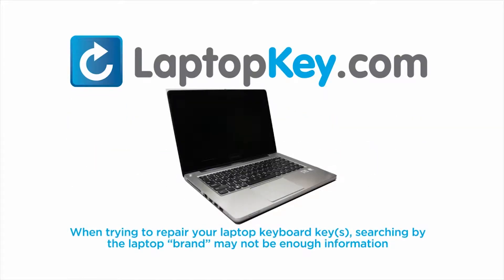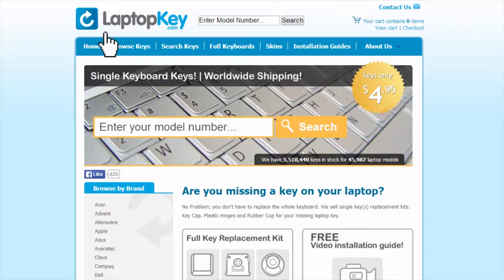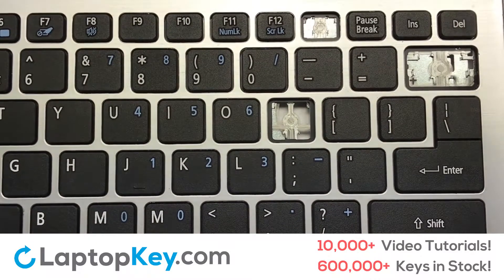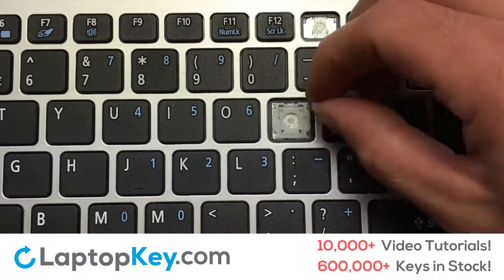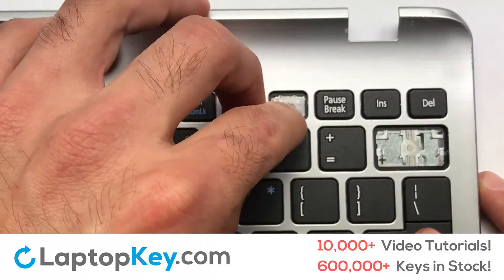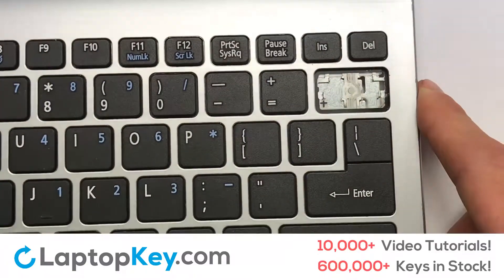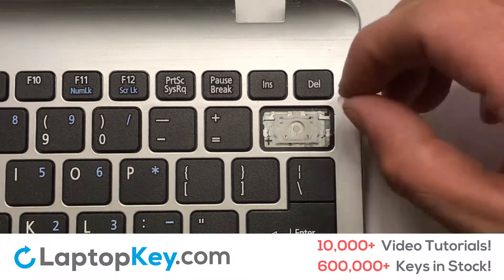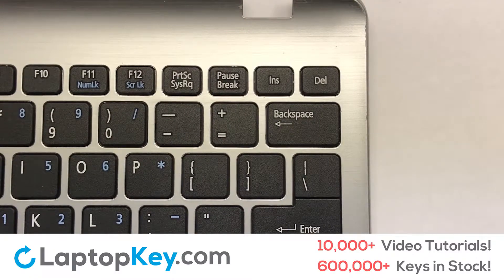Acer ES1 Keyboard Repair Guide Aspire V11 V13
Acer Keyboard Key Repair Guide Aspire ES1 V11 V13

Acer Aspire
ES1-111M
V5-122P
V3-331
NK-I1117.04P
90.4LK07.S1D

Acer Aspire V11
V3-112P
V3-112P-C797

Acer Aspire V13
V3-371 (Black)
V3-371-39YF (Black)
V3-371-37T9 (Black)
V3-371-52GP (Black)
V3-371-57JZ (Black)